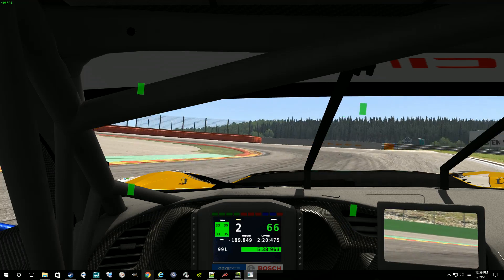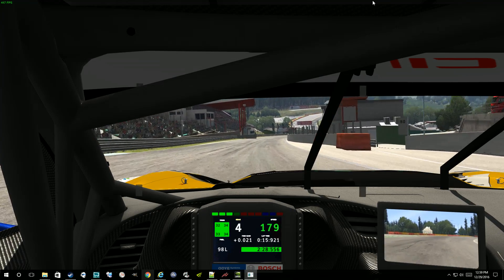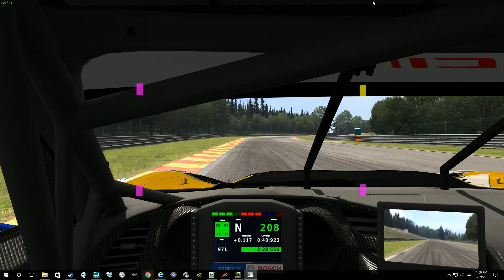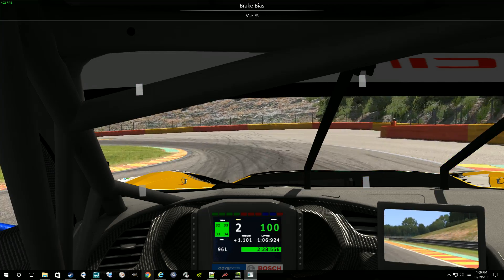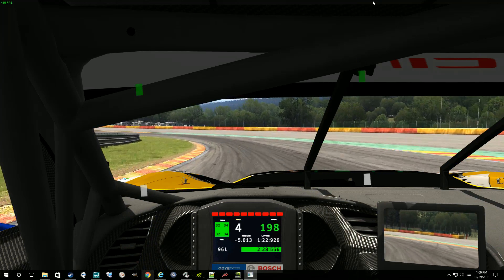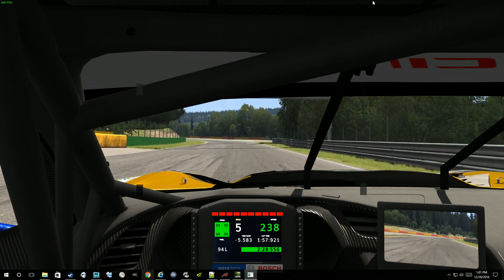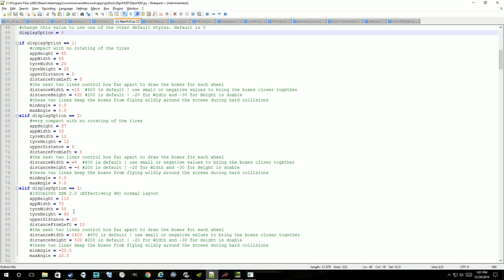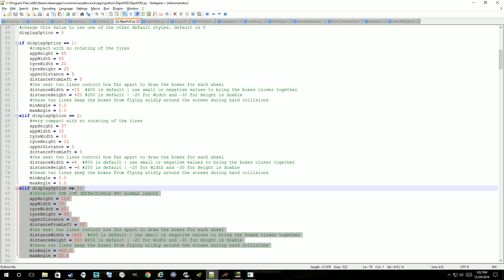Esotic Slips HUD V1.3 app for Assetto Corsa Demo Video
This app demonstrates the new features of the Esotic Slips HUD app.  Race Department thread for download and discussion is